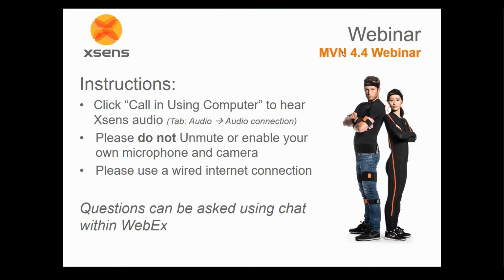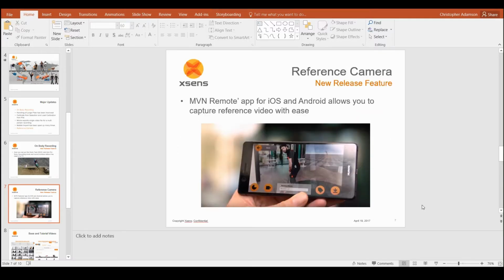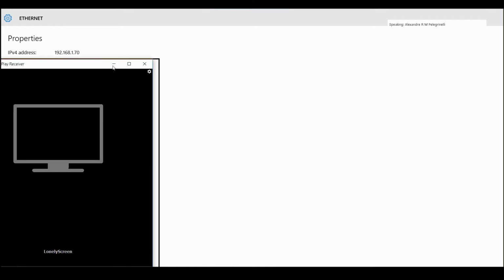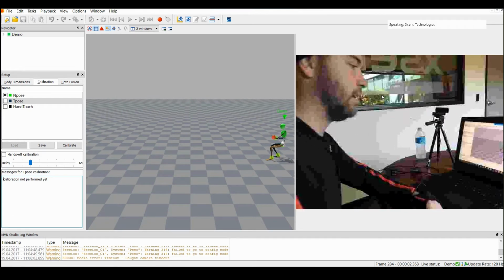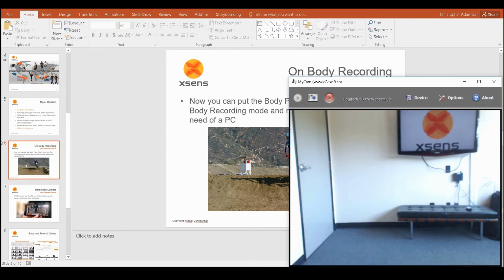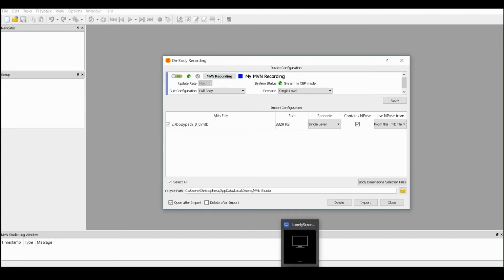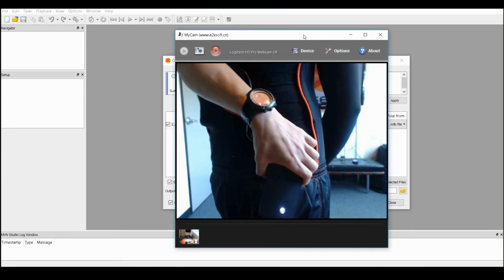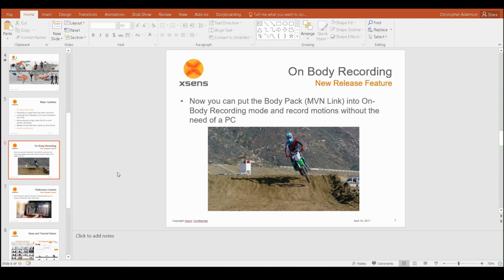Webinar MVN Studio 4.4 features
MVN Studio 4.4 and On-Body Recording
MVN Studio is Xsens’ production-proven mo-cap software solution, used in conjunction with Xsens mocap suits to record, monitor and analyse movement.

Using On-Body Recording the data is stored directly to the Body Pack, all without the need for nearby hardware or an on-site power source. Users start capture at the touch of a button, and simply upload the data when they return to a computer

MVN Studio 4.4 and On-Body Recording makes mocap more flexible and accessible than ever, opening up new possibilities for body data recording anywhere, any time.

Hein Beute, Director of Product Marketing at Xsens, comments: “MVN Studio 4.4 opens many new possibilities for inertial mocap. For instance, you could capture a Motocross rider’s movement from the start of a race to the end; or if you’re performing ergonomics on a hands-on profession like lumberjacking, the subject can work deep in the woods without the need for a nearby power source. MVN Studios 4.4 makes mocap more accessible than ever.”

The MVN Remote App Reference Camera
Following the release of the MVN Remote App for mobile in MVN Studio 4.3, the MVN Studio 4.4 update introduces a Reference Camera view to the application.

The MVN Remote App enables users to control recordings and review performances from their iOS/Android smartphones. With the new Reference Camera, users can now capture reference video of a shoot; for instance, recording an actor’s facial expressions during a take.

The video captured using Reference Camera will play back in MVN Studio 4.4, revealing the context of where the motion was recorded, enabling users to validate the capture.